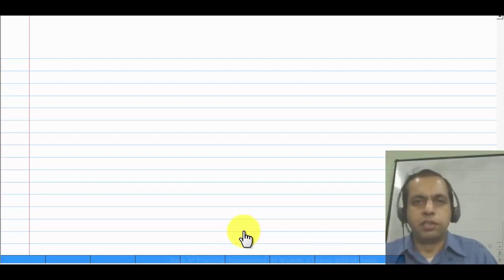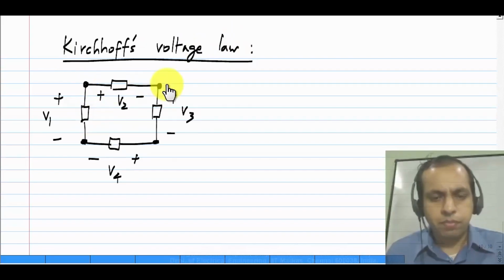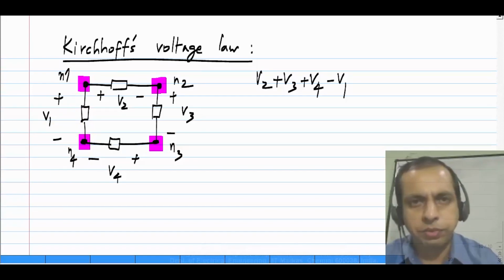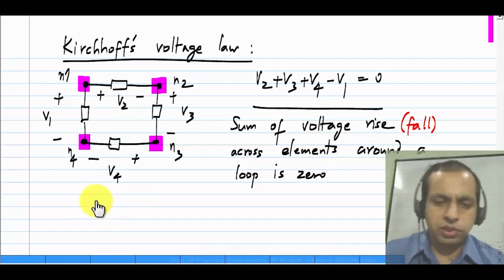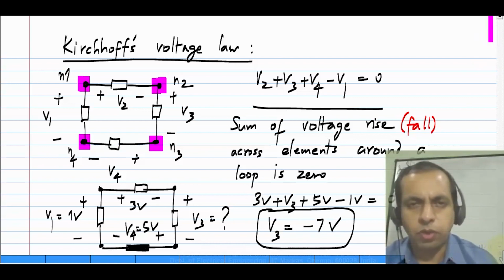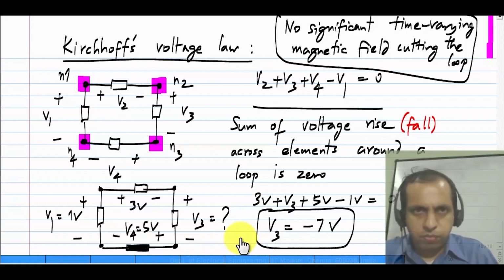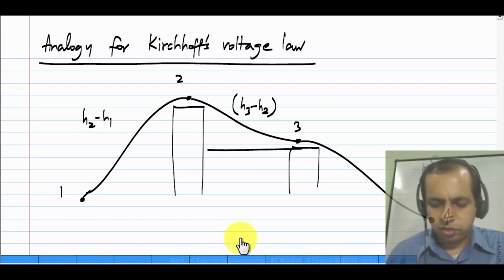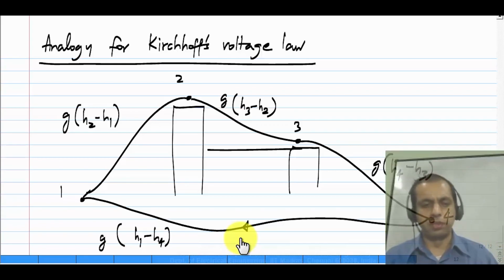KIRCHHOFF'S VOLTAGE LAW(KVL)